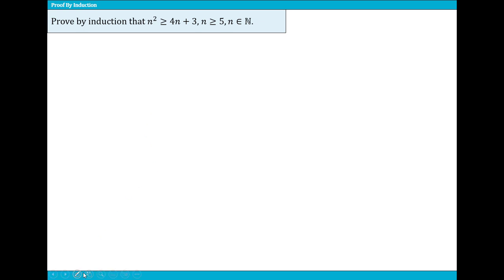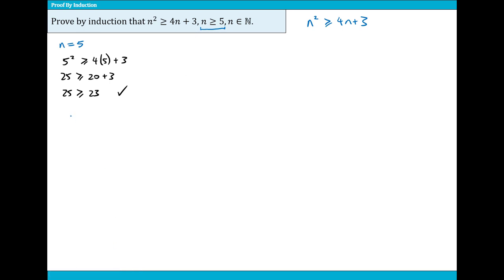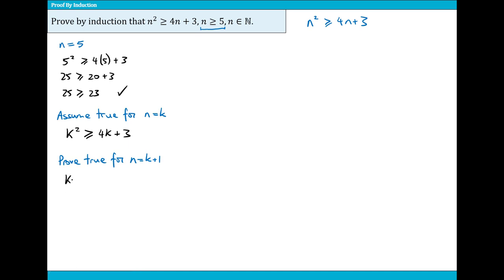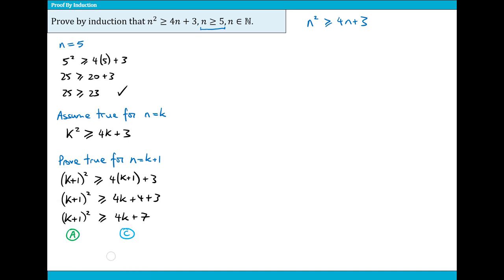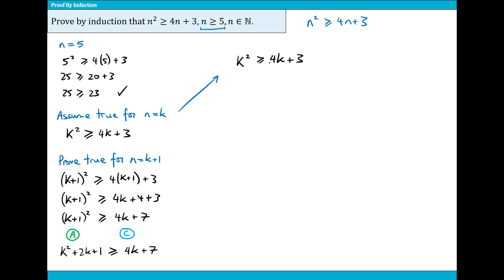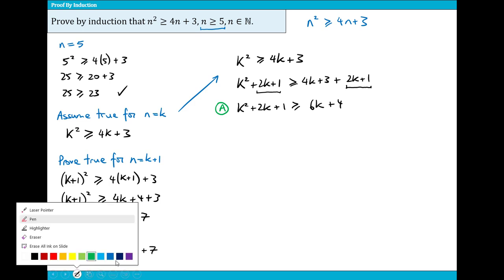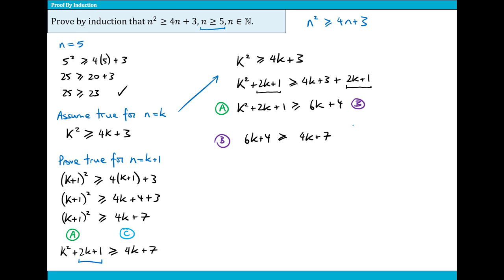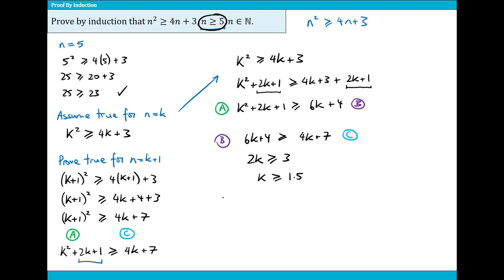Proof by Induction - Inequality Type